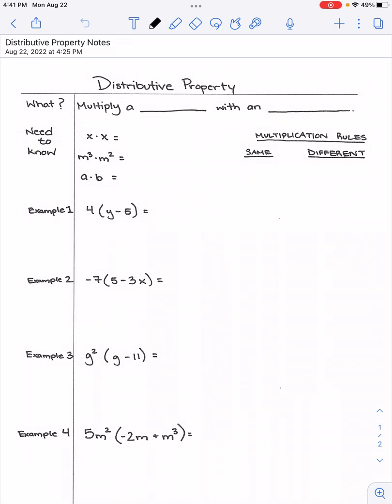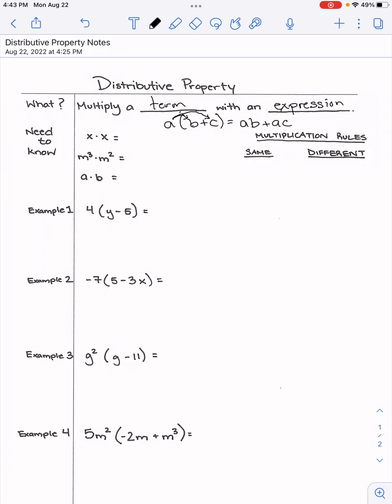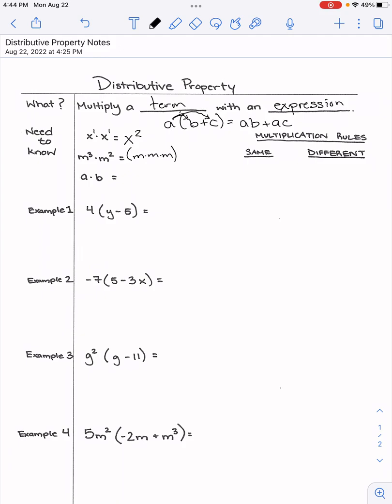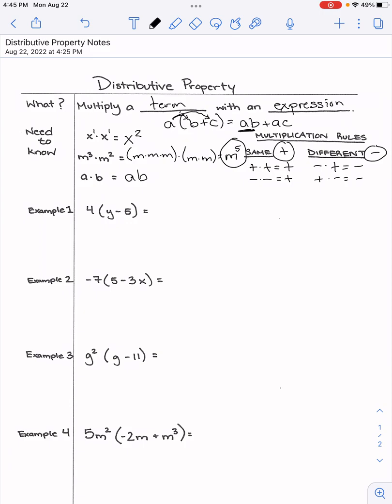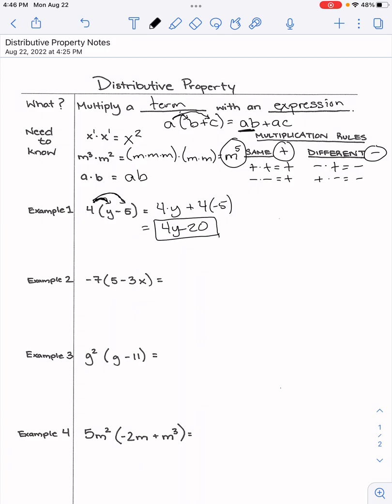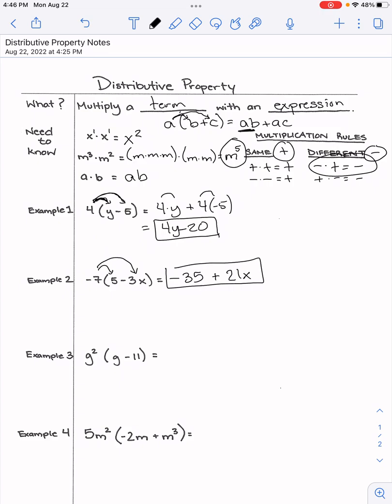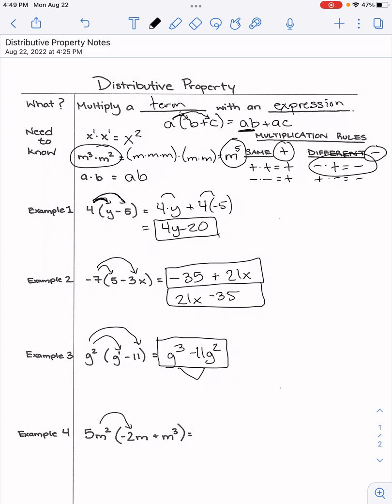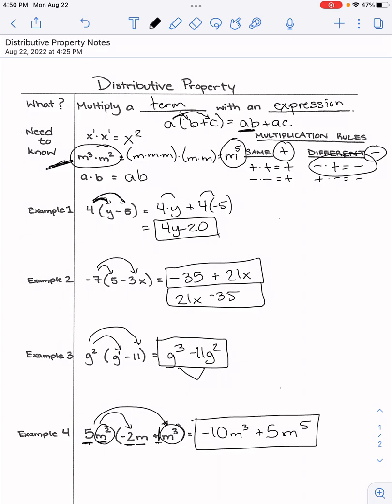Distributive Property Notes (video)